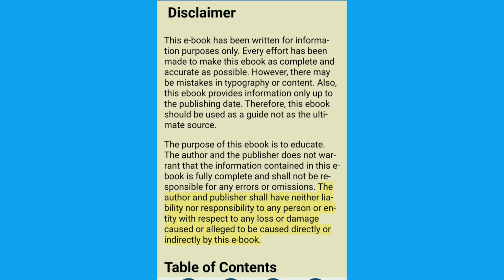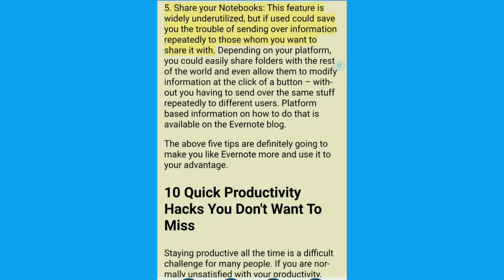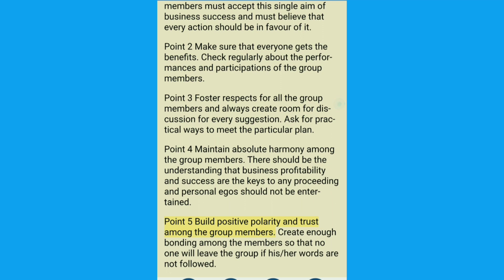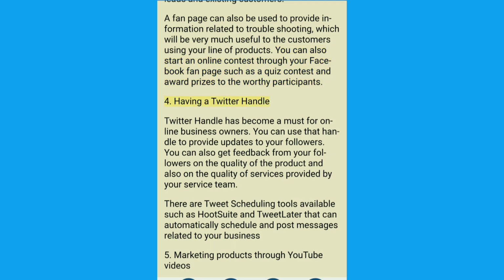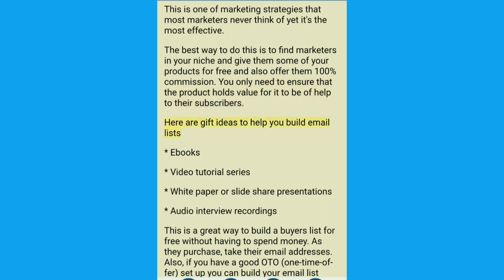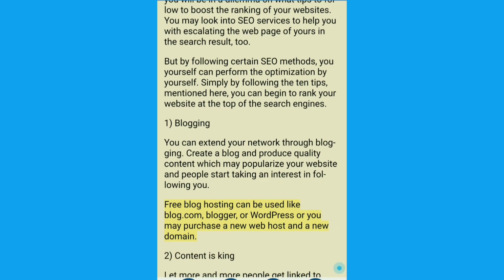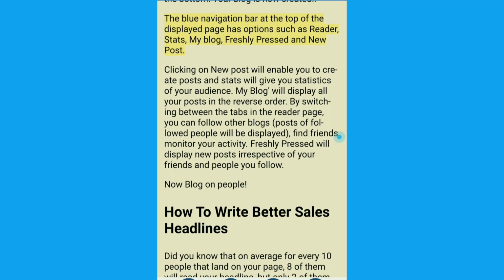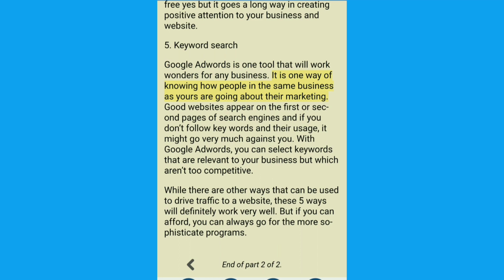motivational online business e-Book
Ravi is a name among millions who struggled, failed and surged ahead in search of success, happiness and contentment. Just like any middle class guy, he too had a bunch of unclear dreams and a blurred vision of his goals in life. All he had was an undying learning attitude to hold on to. Rowing through ups and downs, it was time that taught him the true meaning of his life.